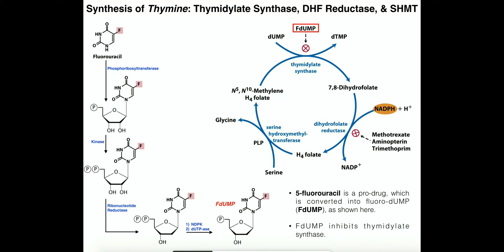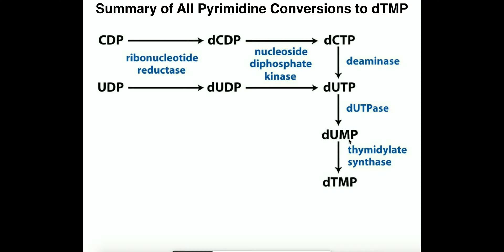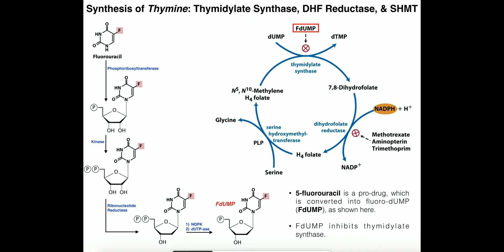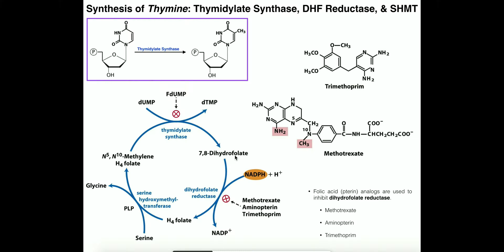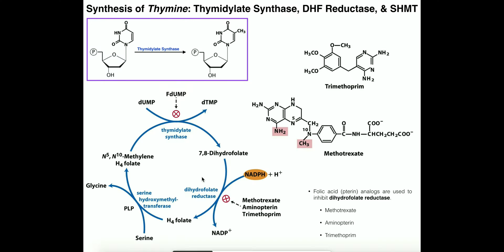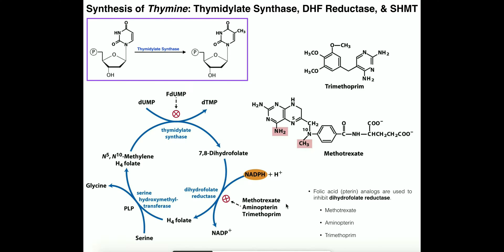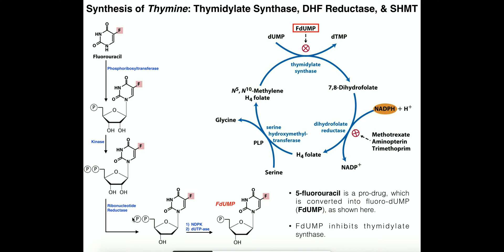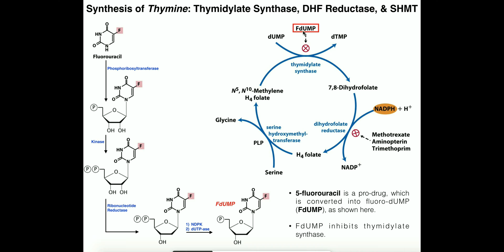Nucleotide Metabolism | Basics of Thymine Biosynthesis